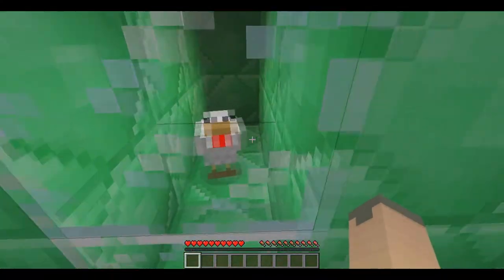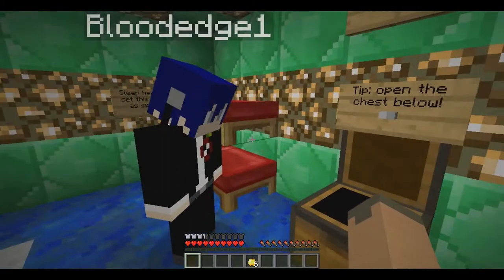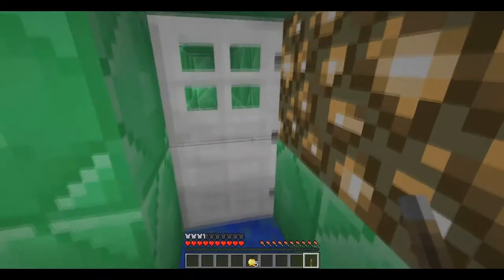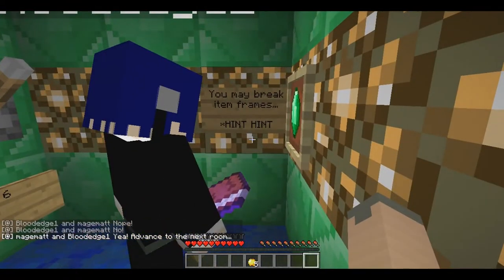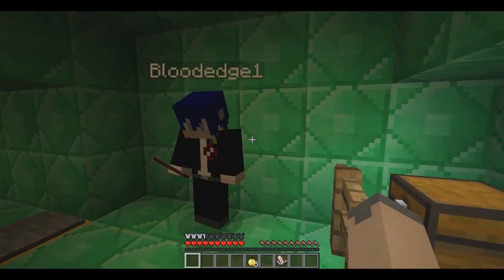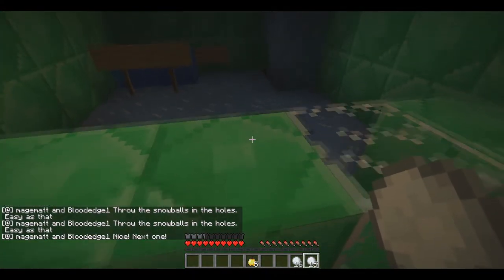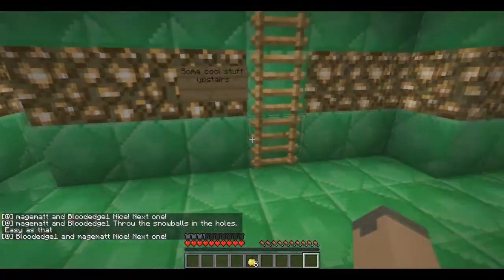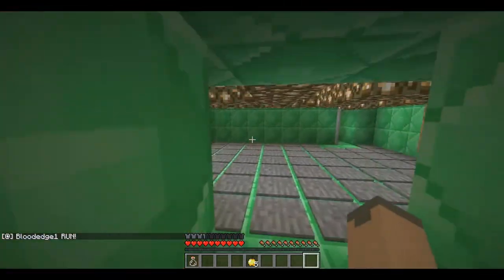Let's Play Minecraft: The Emerald Challenge (Part 1)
This is our second Let's Play Minecraft video, this time we do the Emerald puzzle map, created by ammar18. =)